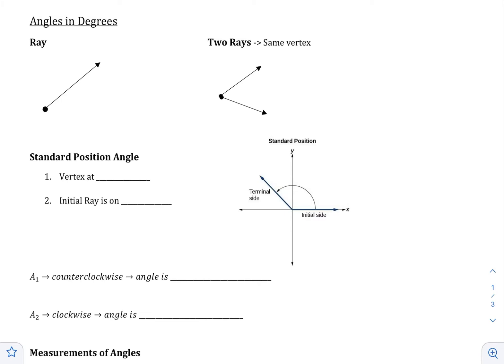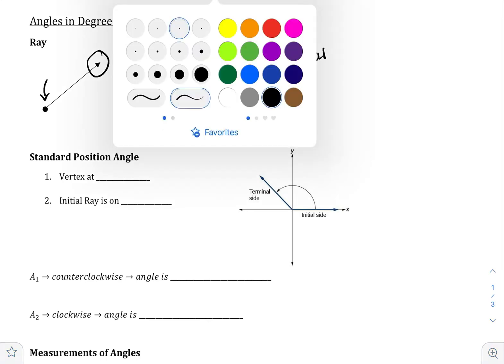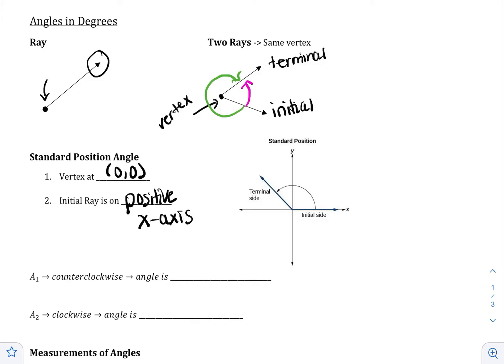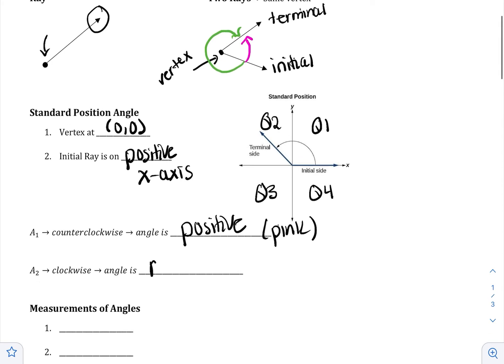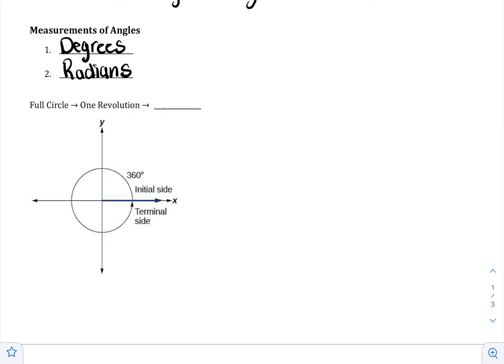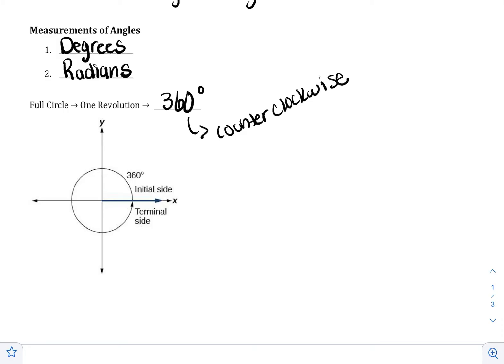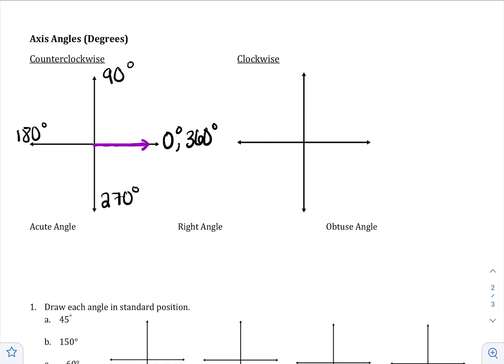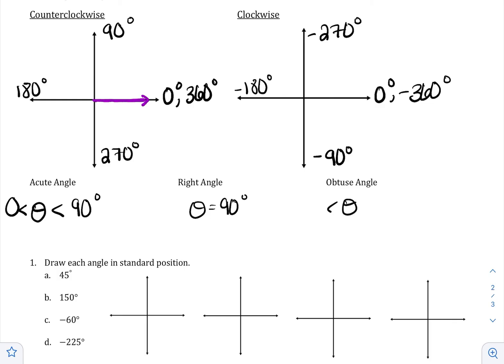Angles in Degrees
Review of definition of angles, standard position angles, and how to draw angles in degrees.